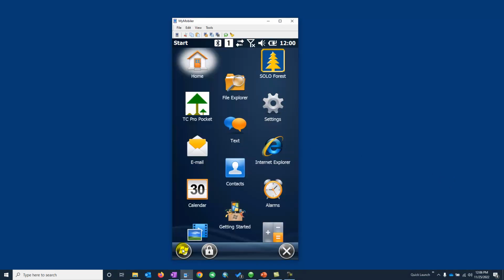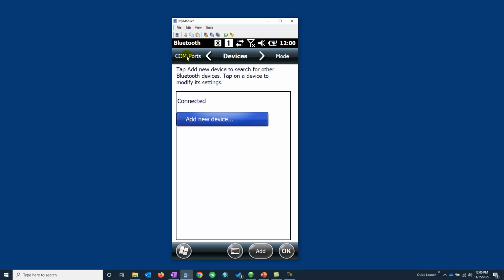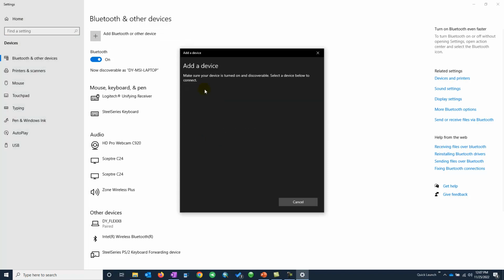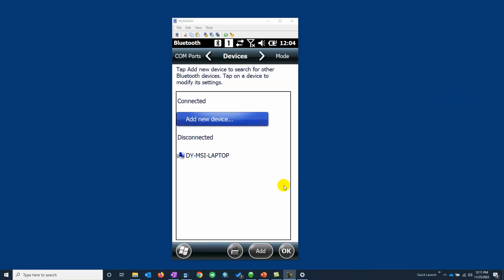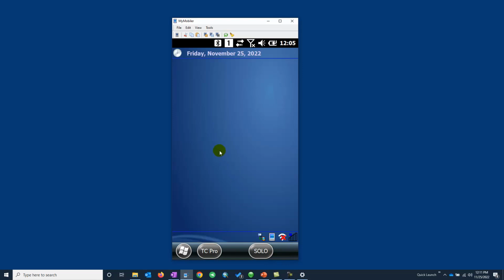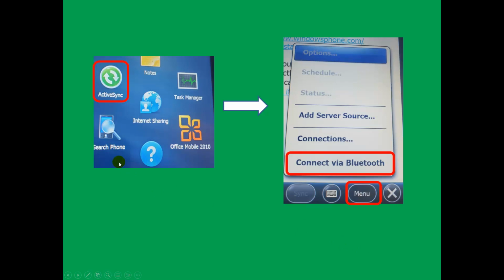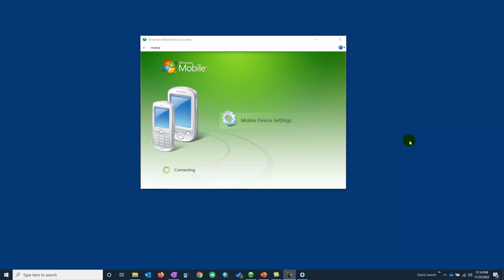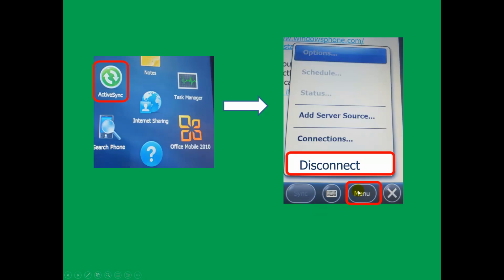Windows Mobile Device Center via Bluetooth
How to connect a Windows Mobile device to a PC using Bluetooth rather than USB cable.